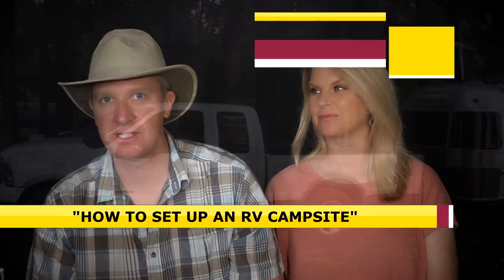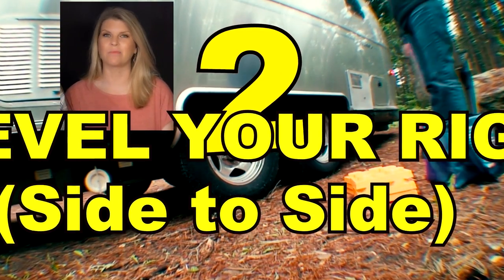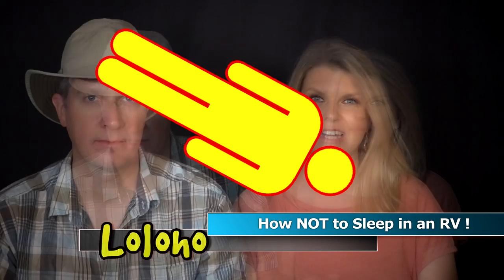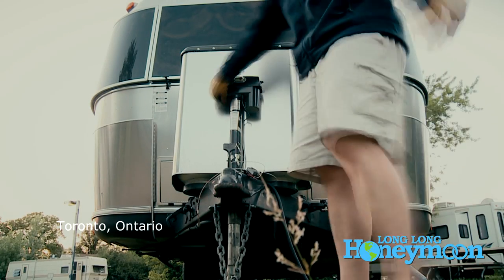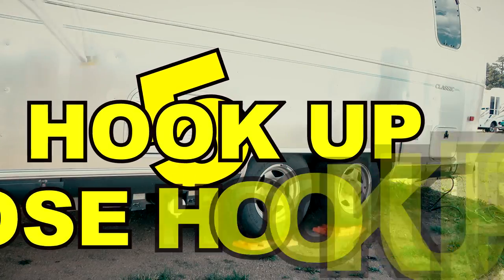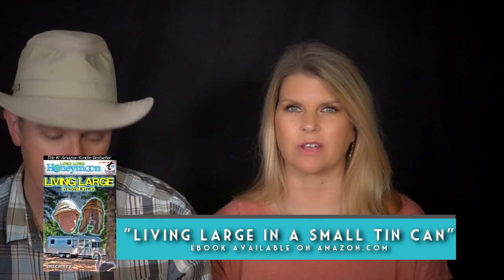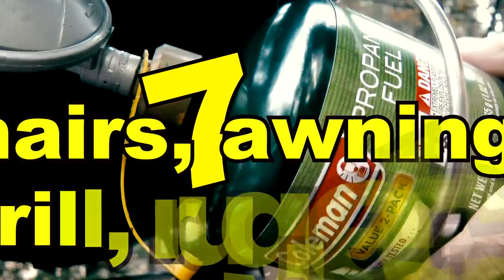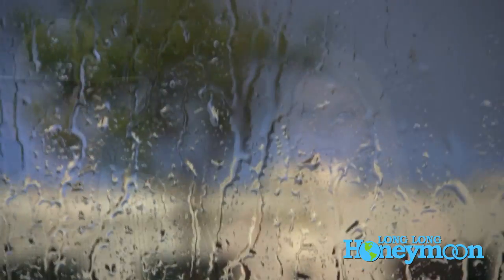For Beginners: HOW TO SET UP AN RV CAMPSITE (8 STEPS TO GLORY!)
PAN SCRAPER
POT DIVIDERS / PAN PROTECTORS
ANOTHER MULTITASKING MEASURING CUP
SHELF LINER
BREAK & CHIP RESISTANT DISHES
NESTING POTS & PANS
MICROWAVEABLE PLASTIC BOWLS
RACHEL RAY PORCELAIN COOKWARE
CRITTER RESISTANT CONTAINERS
CHEESE GRATER / CONTAINER
CAST IRON SKILLET